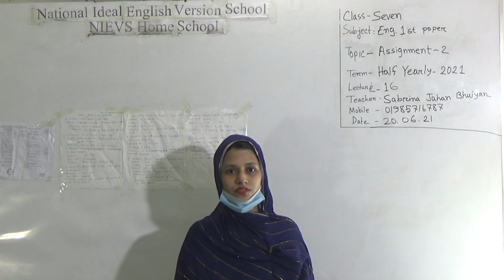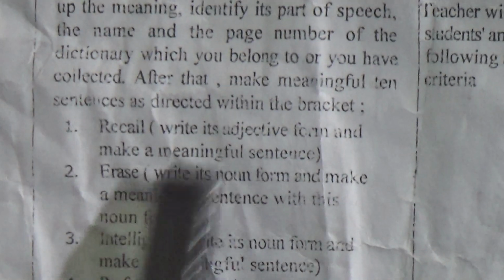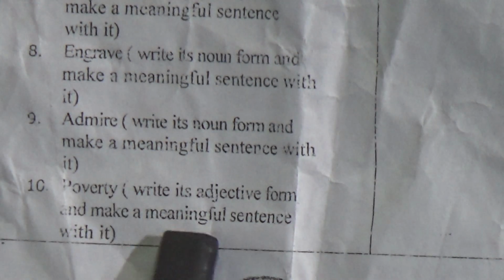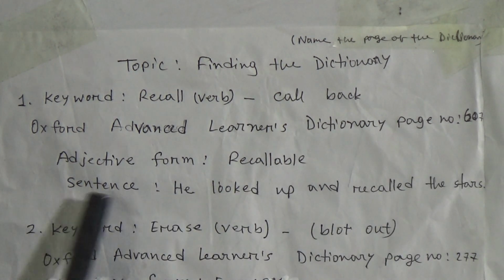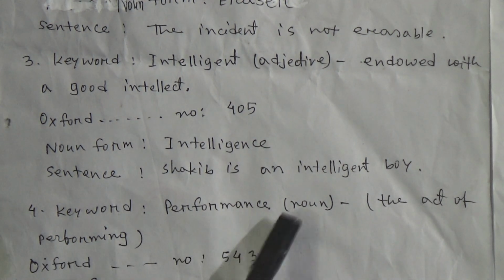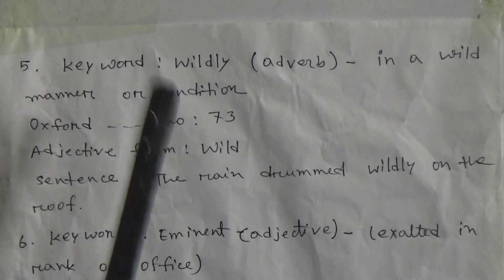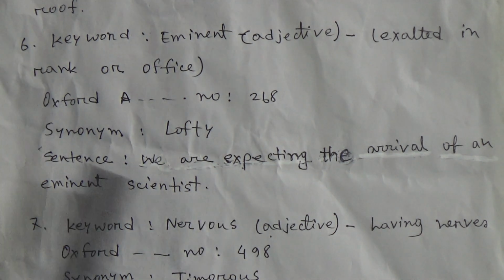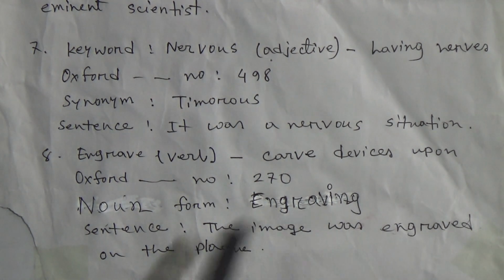Class: Seven, Subject: English 1st Paper (Lecture- 16), Topic: Assignment-2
Class: Seven
Subject: English 1st Paper (Lecture- 16)
Topic: Assignment-2
Teacher: Sabrina Jahan Bhuiyan